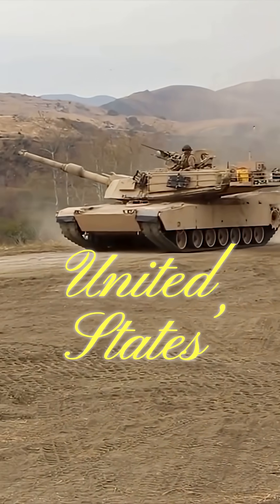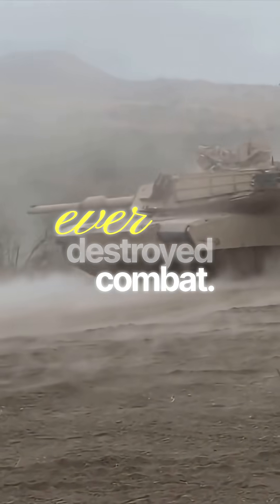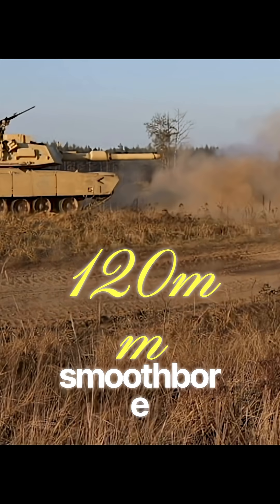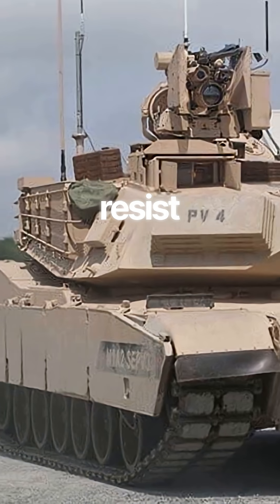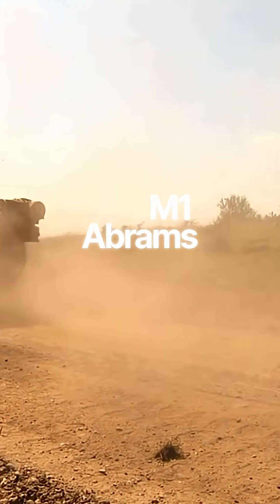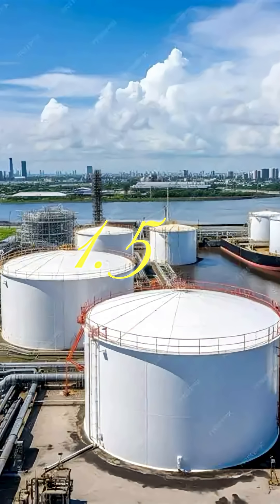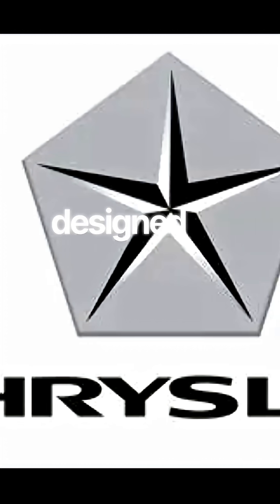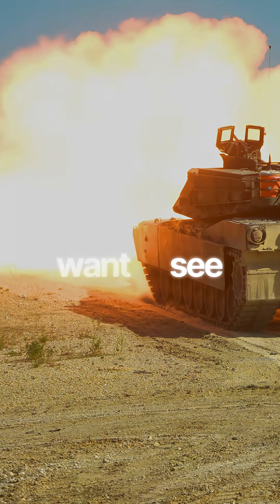Why Nothing Survives the M1 Abrams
The M1 Abrams — America’s 60-ton answer to battlefield domination.
Equipped with a 120mm smoothbore cannon, composite armor, advanced targeting systems, and raw engine power, this tank is built to win every fight it enters.

In under 60 seconds, we break down what makes the M1 Abrams one of the most feared main battle tanks in the world — from its explosive firepower to its legendary survivability.